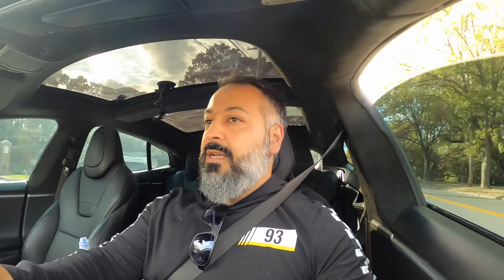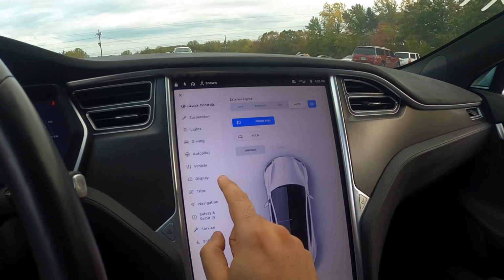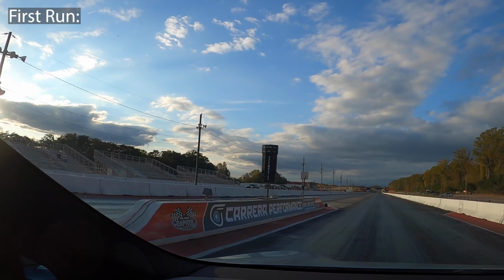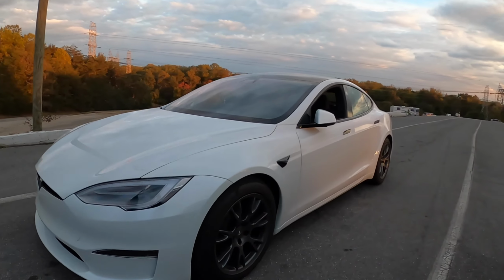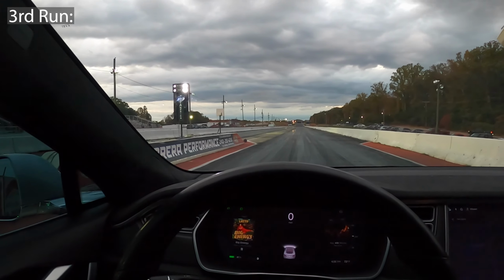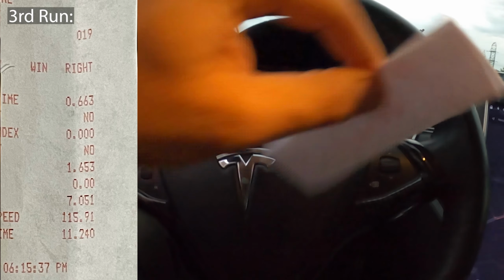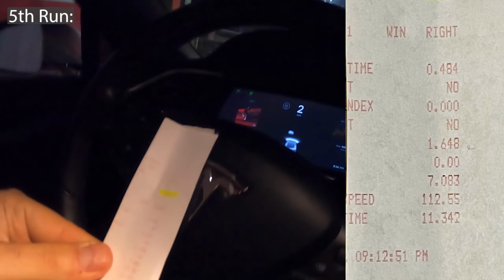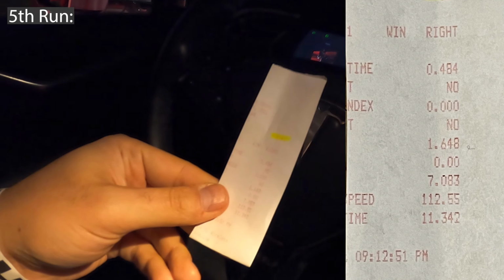TESLA MODEL S PLAID VS P100D DRAG RACE!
So I decided to take my 2016 Tesla Model S to a drag Strip. I was able to have 5 runs and this is what happened :)
USE CODE: ENFORCERMAN

 TIMELINE:
00:00 INTRO
01:34 Arrived at Track
02:33 First Run
04:09 Second Run
05:41 Say Hello to Plaid
06:13 Third Run
08:34 Fourth Run
10:22 Fifth Run
11:44 Goodbye

GEAR I USED TO MAKE THIS VIDEO:
AUDIO:
Rode NTG5
Zoom F6
Mic Stand
XLR Cable

SONY A7S iii
Sigma 105mm F2.8 Macro Lens
SONY 50mm F1.8
SONY 85mm F1.8
Manfrotto Tripod

LIGHTING:
Godox UL150
Godox P120 Honeycomb Grid
Neweer Bi-Color LED Lights
Philips Hue Go
GRAY CARD
GVM RGB Light